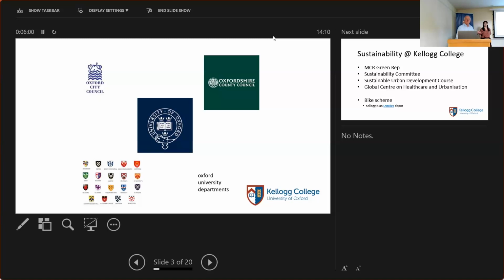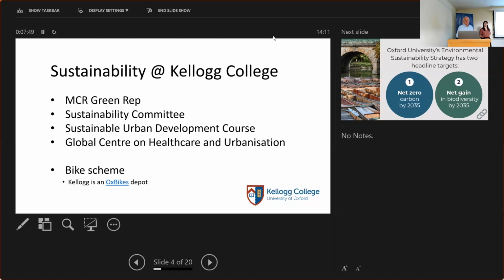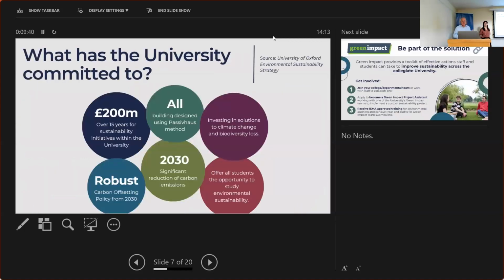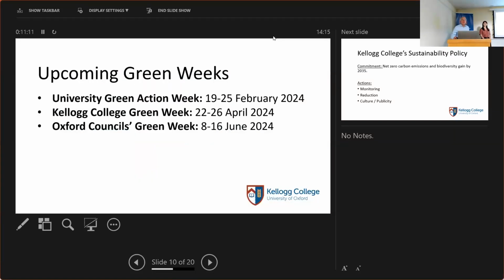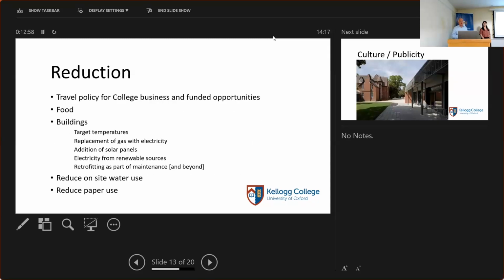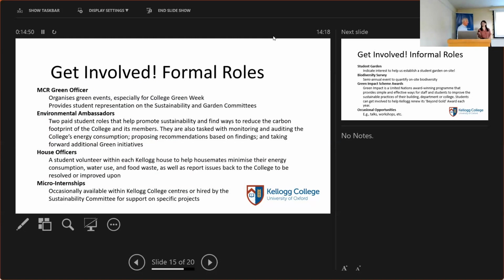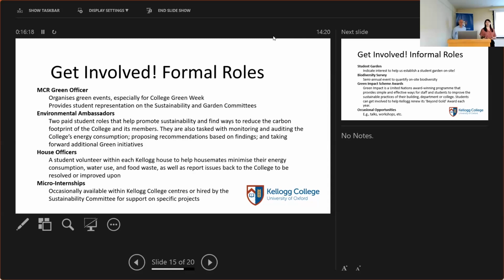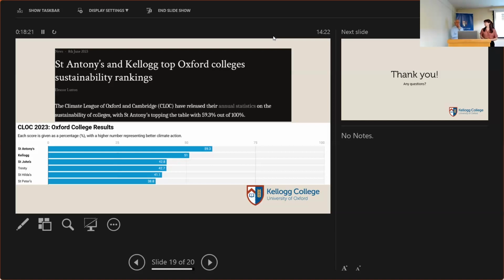Sustainability at Kellogg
As part of our Welcome Weeks programme of events Kellogg Sustainability Fellow Chris Pugh and 2023-24 MCR Green Rep Erin Rugland spoke to students about sustainability at Kellogg, and how they can get involved.